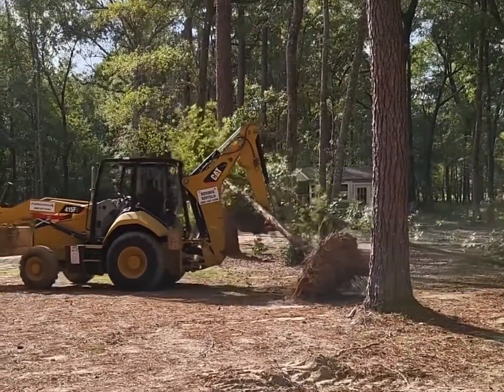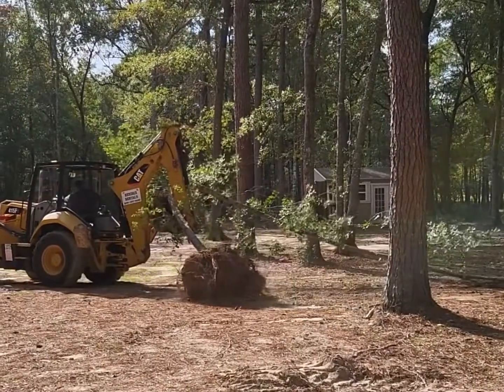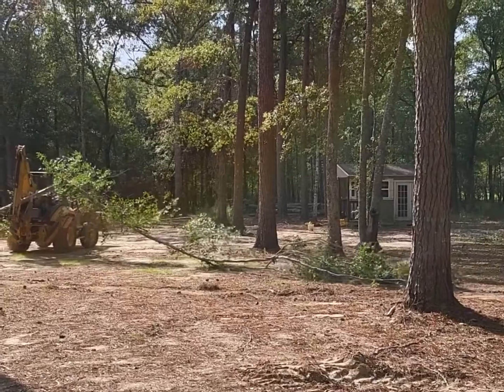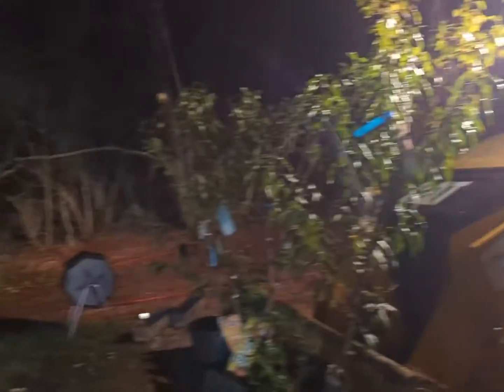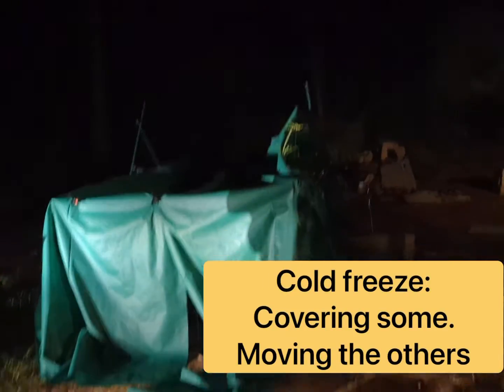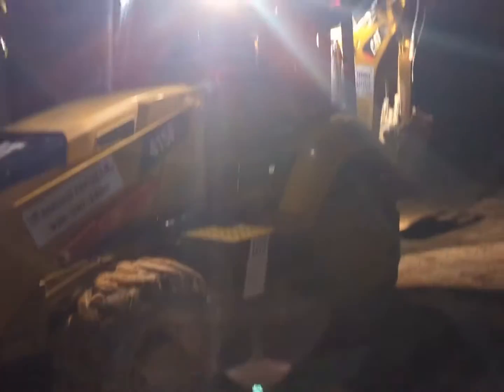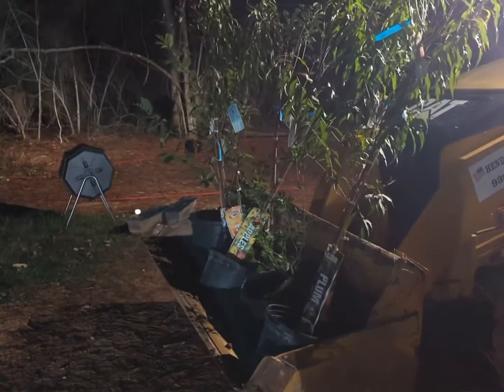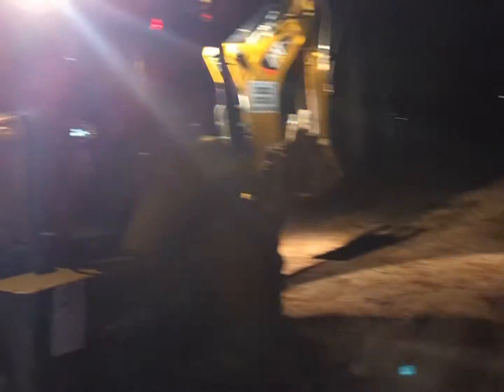We rented a backhoe for a week. Day 1 and 2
We were on the waitlist for months for a mini excavator and a skid steer. Decided to try the backhoe. Our first time but it’s fun so far.

Day 1 project entailed digging a trench/ditch to control the water flow and direct most away from the pond and around the she-shed.

Day 2 project was unplanned. Helping move the plants through the mud to the back to avoid the cold freeze.